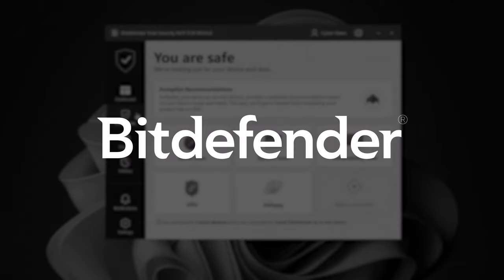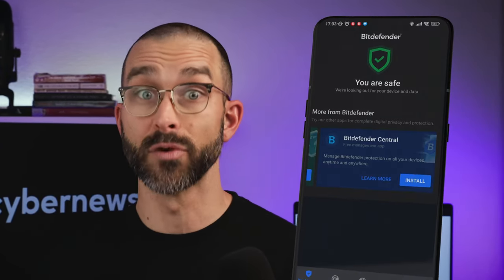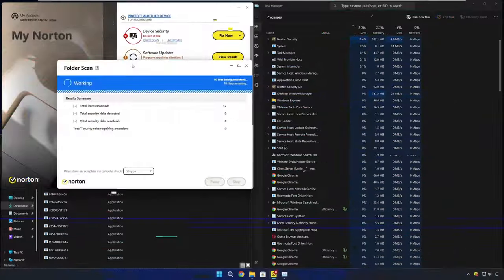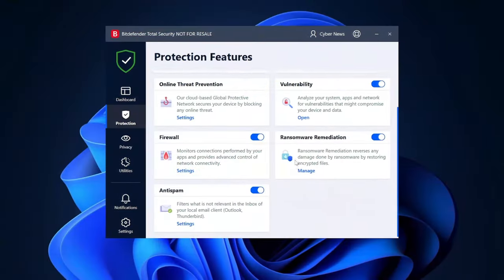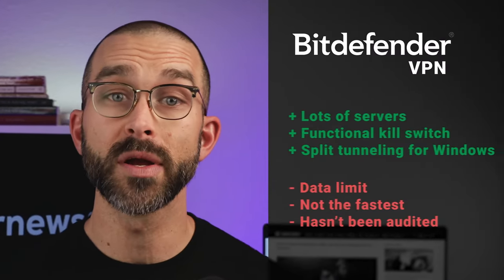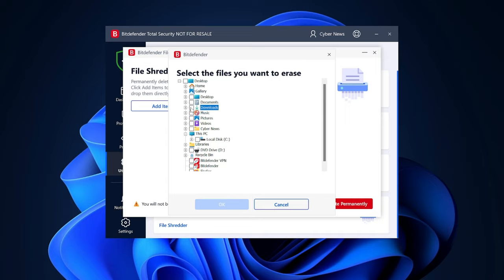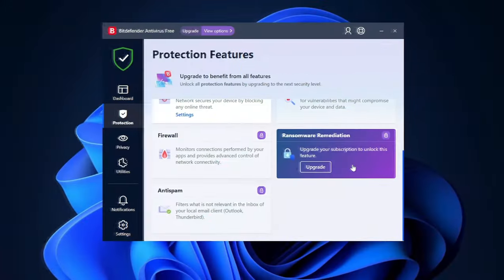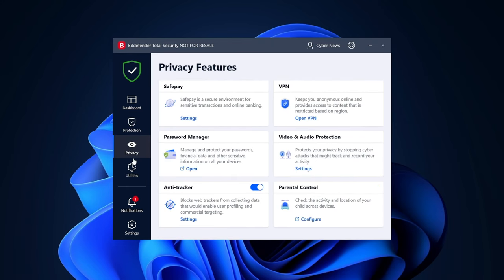Bitdefender review 2024 | Is it one of the BEST antivirus?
Secure your devices now 🔥 Get the BEST LIMITED TIME Bitdefender deal ⤵️

It’s time for an updated Bitdefender review! It’s a veteran provider that you will find on almost every BEST antivirus list. But how good is it really in 2024?

🔑 Is Bitdefender easy to use?
The installation wasn’t the quickest, but it’s nothing difficult, just a few clicks here and there. Quite a standard process. After launching the app, I was met with a pleasant to-the-eye user interface, which is easy to use. Everything is neatly organized within sections that make sense.

🔎 Malware tests
I planted 10 malicious files on my PC and ran a full scan, with real-time protection turned off. Bitdefender full scan caught 8 out of 10 threats. It took around 11 minutes, but it wasn’t super heavy on my computer resources, so I’m happy about that.

🔦 Bitdefender security features
Besides the basic system scan options, I found quite a few more useful functions. There’s the fancy-named Advanced Threat Defense and a Vulnerability Scan. The security bundle also includes a Ransomware Mitigation tool, which I used to create backups of my most important files.

✏️ Additional Bitdefender features
Bitdefender has a VPN and a password manager, so it’s a good option if you want to check off all 3 boxes at once. The password manager doesn’t have any extras, but it does the job well. However, I’m not a huge fan of the Bitdefender VPN. If you get it with the cheaper antivirus plan, there’s a 200MB data limit, which can run out in one browsing session. To be able to fully experience this tool, you’re gonna have to invest in the premium version.

Final thoughts ➡️
As an antivirus, Bitdefender stands as a formidable contender whether you are a beginner or experienced user. It offers user-friendly navigation, robust protection against diverse malware, and substantial value through its useful features. While I wish for a more comprehensive iOS version and a slightly higher data limit on their VPN, overall, I can definitely recommend Bitdefender!

00:00 Intro
0:24 Is Bitdefender easy to use?
1:12 Is Bitdefender safe?
1:39 Bitdefender testing
2:32 Bitdefender security features
3:25 Additional Bitdefender features
6:18 Bitdefender pricing and plans
7:21 The final verdict - Can I recommend Bitdefender in 2024?